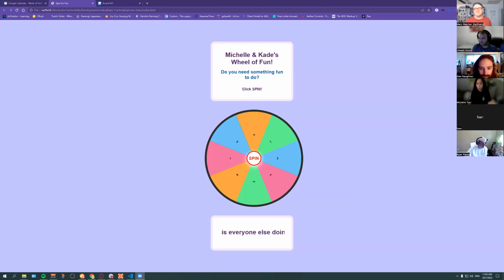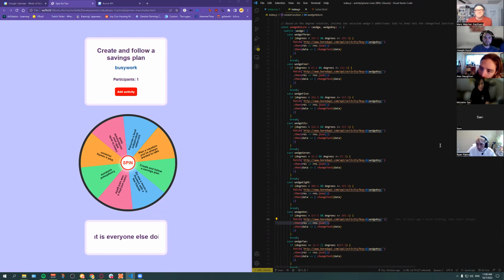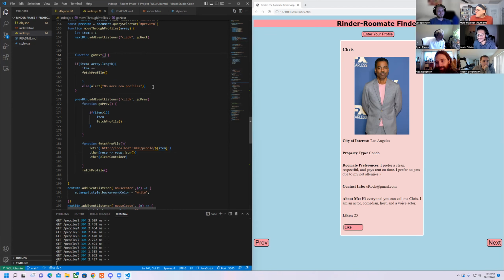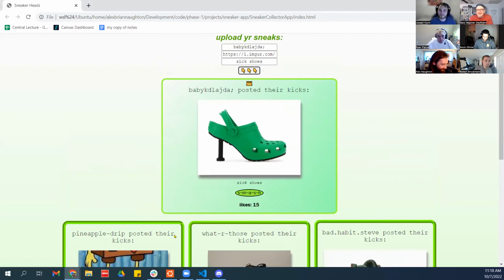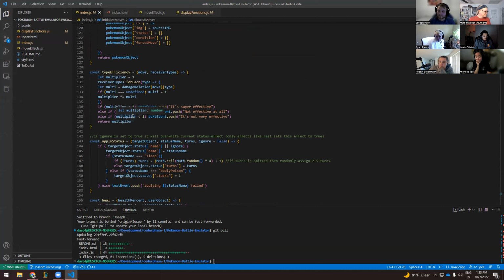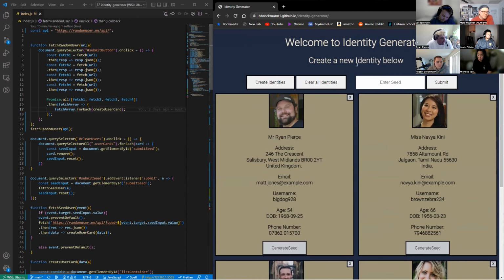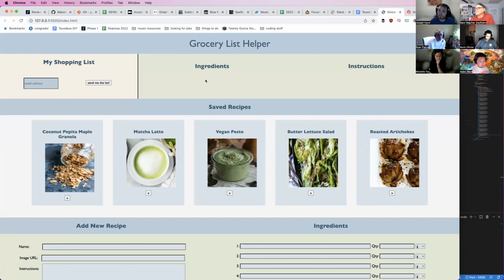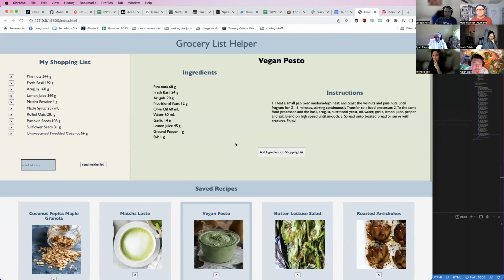091922 Phase 1 Project Showcase